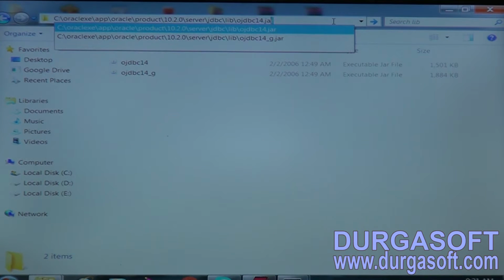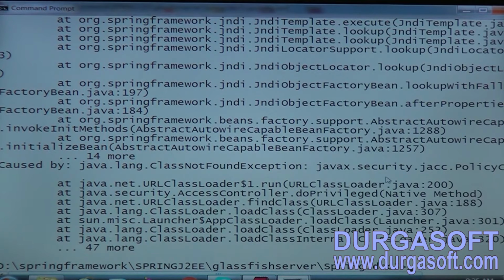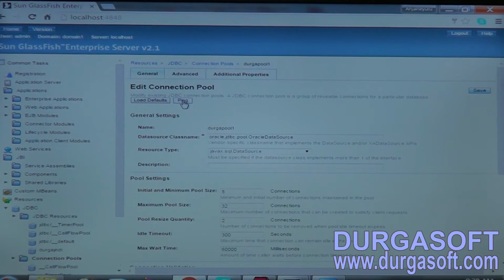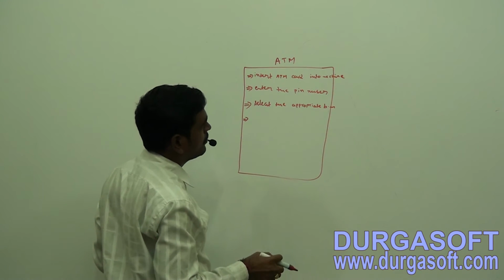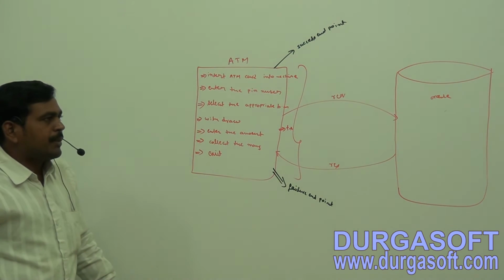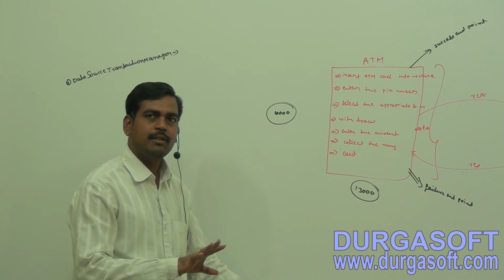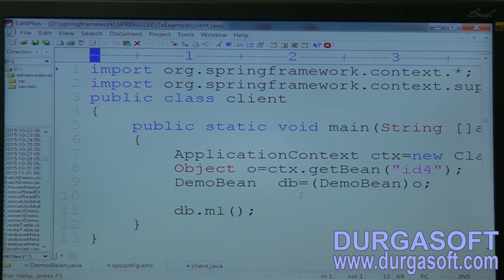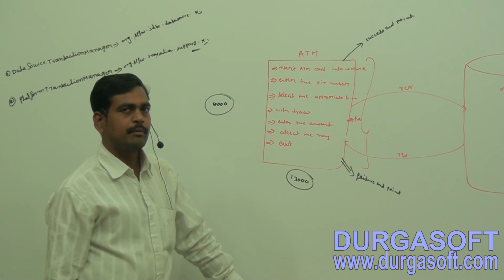Spring with J2EE Part - 4